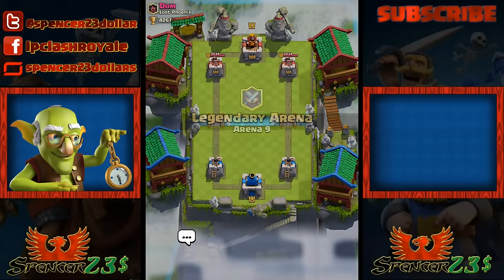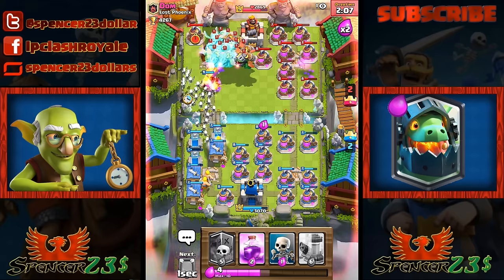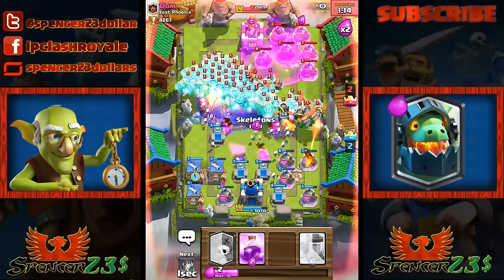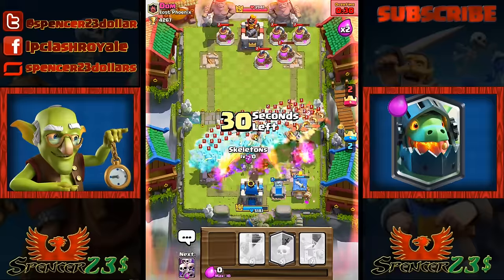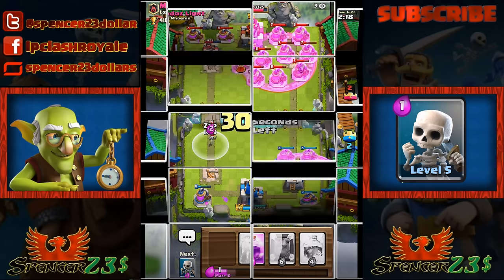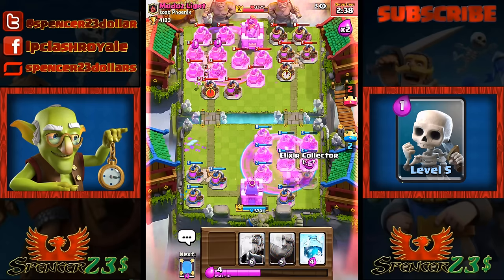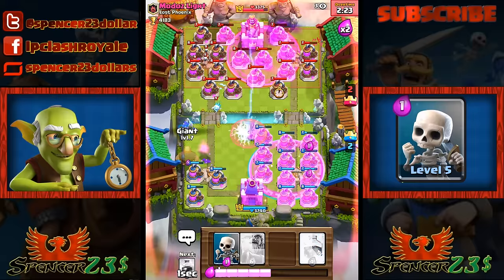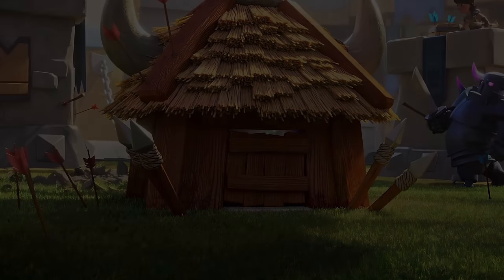Clash Royale - Most troops of ANY kind EVER! (300! Game crash?)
Clash Royale - Surely this will crash the game!? Since the arrival of the clone spell in the update many existing world records can be broken. What is the most troops you can have on screen at once? Does it crash the game? I actually ot the wifi bar and could not get back on for 5 minutes, some people watching the replays got major lag!. (This most likely will depend on your device!)

Description

From rage-filled Barbarians with glorious moustaches to
pyromaniac wizards, raise your own army and lead your clan to
victory! Build your village to fend off raiders, battle against
millions of players worldwide, and forge a powerful clan with
others to destroy enemy clans.

PLEASE NOTE! Clash of Clans is free to download and play,
however, some game items can also be purchased for real money.
If you don't want to use this feature, please disable in-app
purchases in your device's settings. Also, under our Terms of
Service and Privacy Policy, you must be at least 13 years of age
to play or download Clash of Clans.

FEATURES

Raise your own army of Barbarians, Archers, Hog Riders,
Wizards, Dragons and other mighty fighters
Discover your favorite attacking army from countless
combinations of troops, spells, Heroes and Clan reinforcements
Defend your village with a multitude of Cannons, Towers,
Mortars, Bombs, Traps and Walls Fight against the Goblin King in a campaign through the realm

What's New

19 Dec 2015

- New Winter theme!
- Bug-fixes for the new Shield system and some game crashes
- New info screen when tapping the Shield icon shows exact
Personal Break timer status

- Fixed and cleaned up various Ul issues

Version 8.67

One of the Biggest Clash Updates - Ever!
- Town Hall 11, new Hero Grand Warden & new defense Eagle
Artillery!
- Revamped Shield system that lets you attack whenever you
want!
- Bigger League Bonuses, Trophy offers, and so much more!

Information
Developer Supercell 0y
Category Games
Updated 19 Dec 2015
Version 8.67.7
Size 63.8 MB
Rating Rated 9+ for the following:
Infrequent/Mild Cartoon or Fantasy Violence
Family Sharing Yes
Compatibility Requires iOS 5.1.1 or later. Compatible with
iPhone, iPad, and iPod touch.
Languages English, Arabic, Catalan, Croatian, Czech,
Danish, Dutch, Finnish, French, German, Greek,
Hebrew, Hungarian, Indonesian, Italian,
Japanese, Korean, Malay, Norwegian Bokmél,
Polish, Portuguese, Romanian, Russian,
Simplified Chinese, Slovak, Slovenian, Spanish,
Swedish, Thai, Traditional Chinese, Turkish,
Ukrainian, Vietnamese